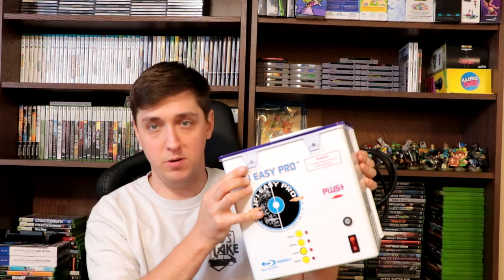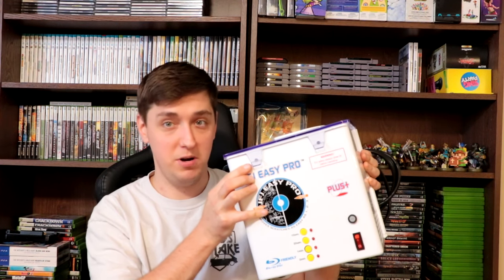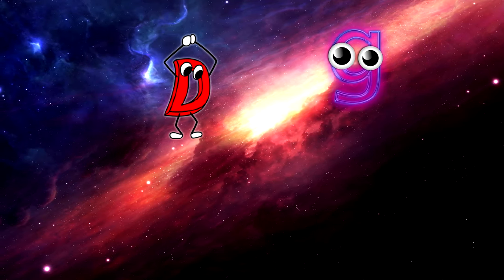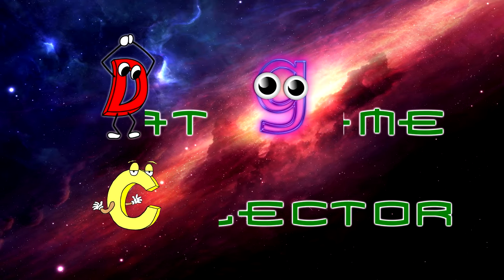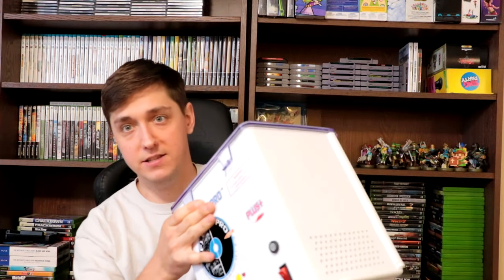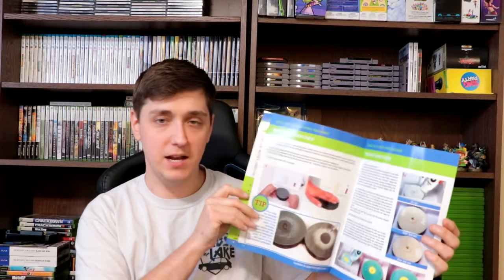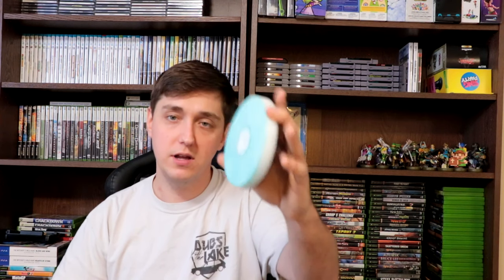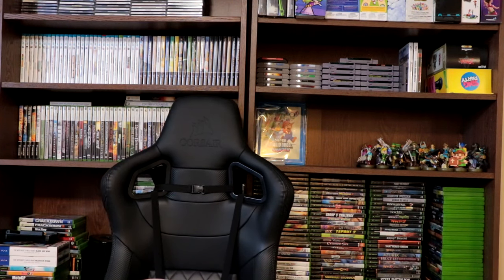Hidden Benefits of jfj easy pro disc repair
Discover the Hidden Benefits of jfj easy pro disc repair. The jfj easy pro has many benefits. Its cheap , quick and best of all does exactly what it says it will do. jfj easy pro disc repair machine can be used for all kinds of cd repairs and dvd repairs. I many will use it for video game disc repair. As far as disc resurfacer go this one its pretty great for the 200$ price tag. I fixed about 15 dreamcast games so far. I would say it is worth buying.